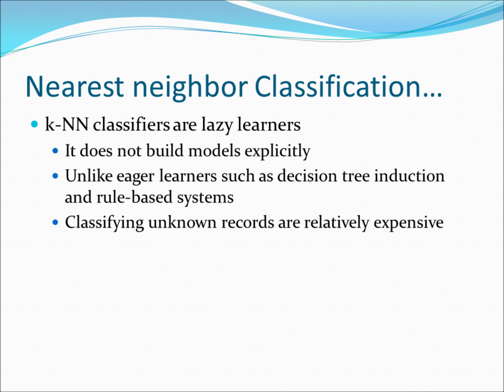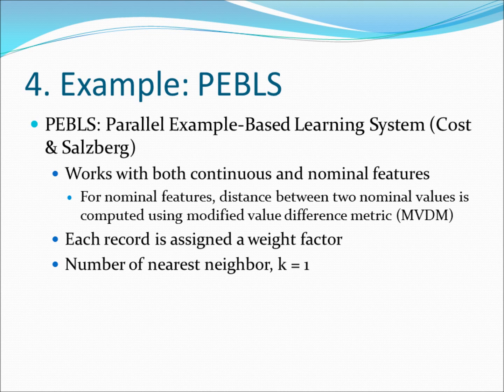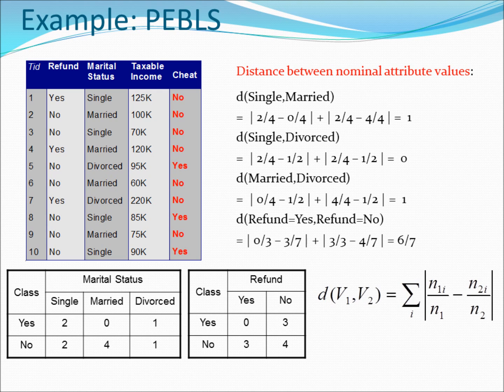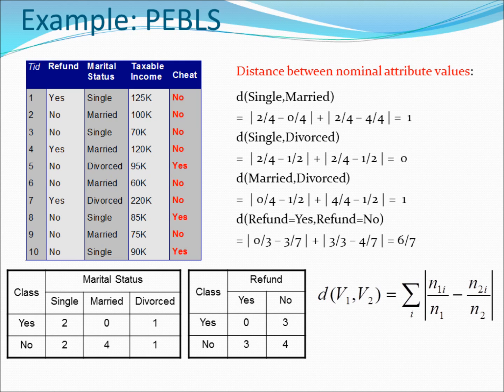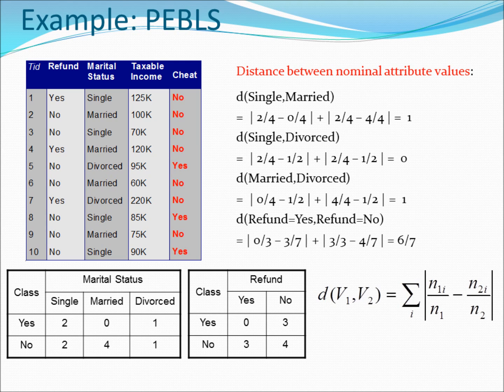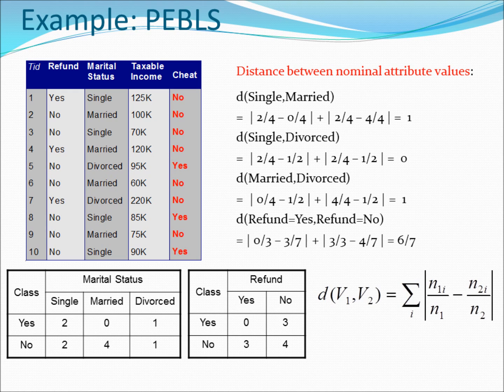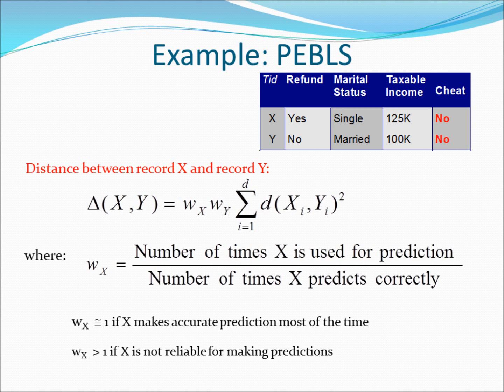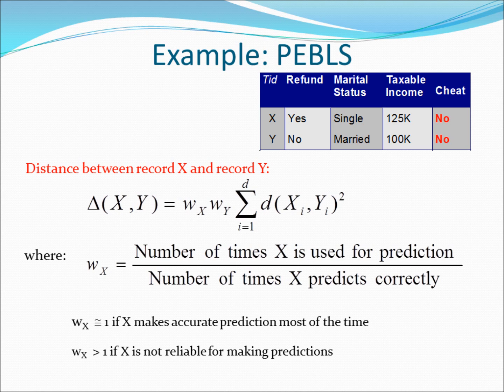K Nearest Neighborhood (Part 3 of 4)